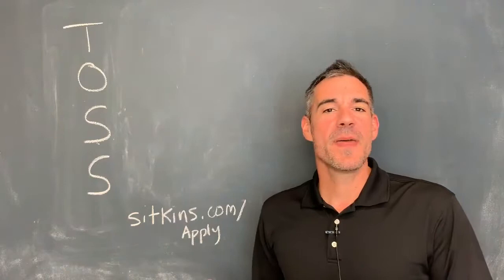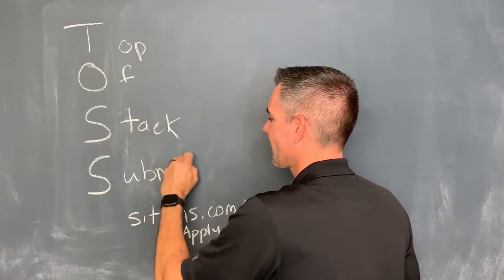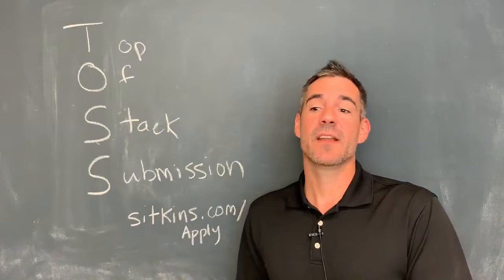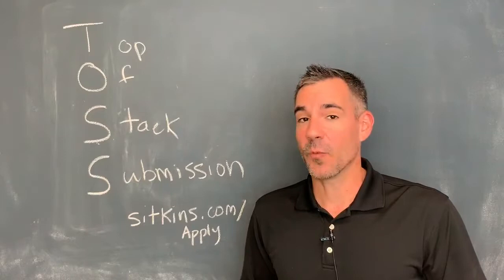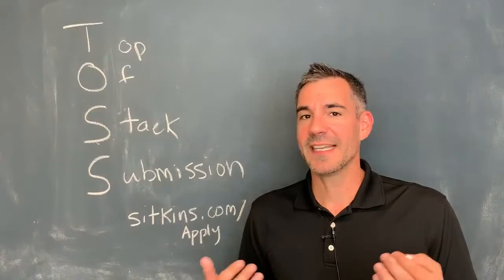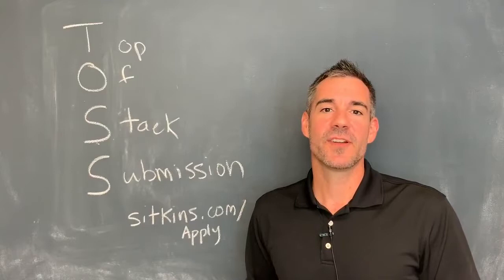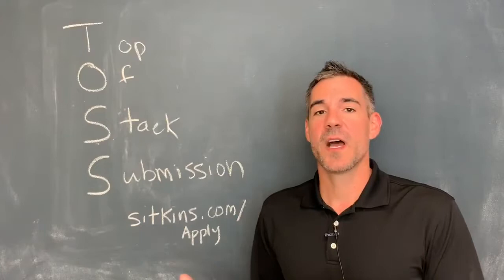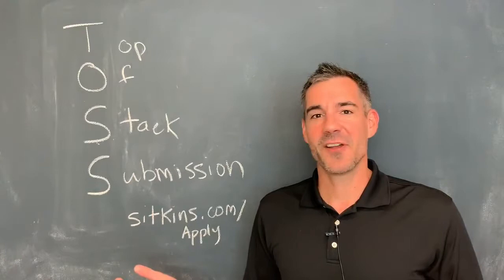Top of Stack Submissions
Is your insurance carrier submission “average” or a “TOSS?” The first sale that an agent must make is to the underwriter. On this ProFit tip, Brent Kelly discuss the best way to add value to your underwriters so you can add more value to your clients.

Need total agency training? The Sitkins Group, Inc coaches offer dynamic training programs, both online and in-person, for independent insurance agencies. Learn more about our All-Inclusive agency training programs for producers, agency owners and account managers

Increase your agency profitability and efficiency with Sitkins Group consulting services.
Our agency results coaches, Roger Sitkins and Brent Kelly, provide total insurance agency training through a comprehensive knowledge bank of tools, training programs, workshops, and networking events. We help transform agencies so your whole team is focused on a clear plan to guide everyone to financial success.
For over 35 years, the Sitkins coaches have shared a dedication to improving the independent insurance agency that is unparalleled. Our coaches have transformed the careers, and lives, of thousands of insurance producers and agency leaders.
Let us help you find your path to Sell More, Retain More, Earn More and Lead More.